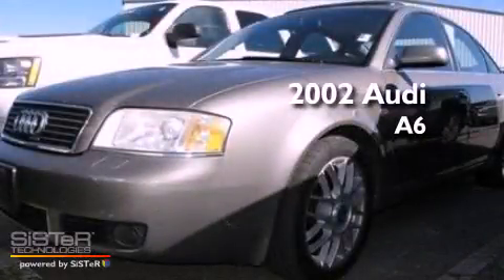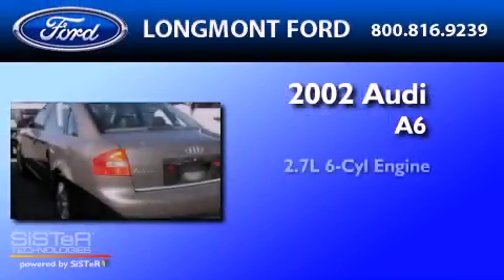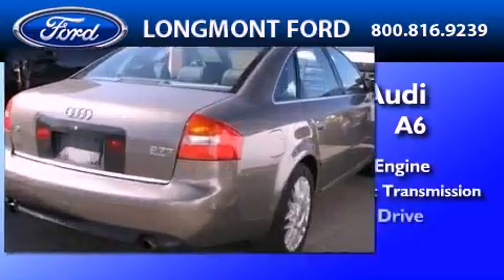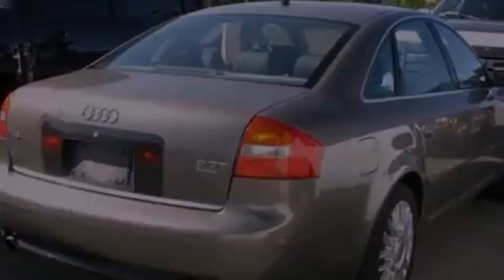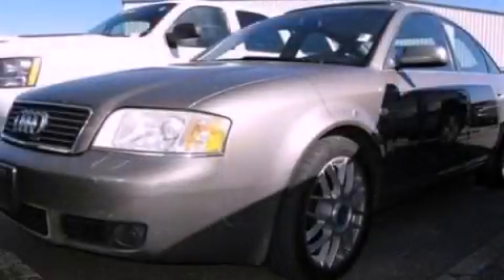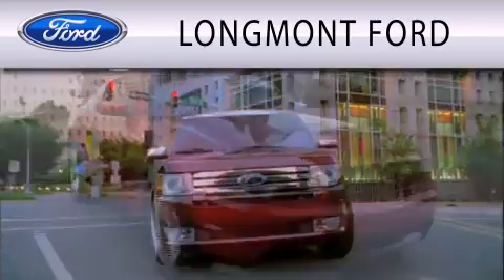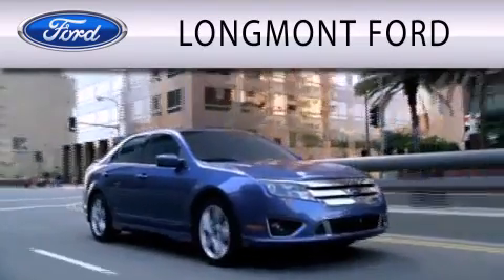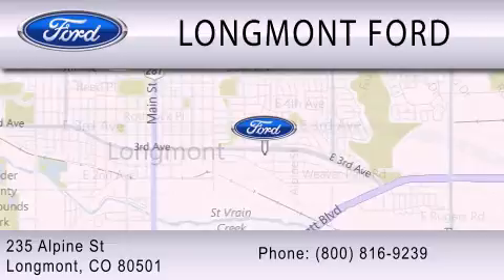2002 AUDI A6 CO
Year : 2002
 Make : AUDI
 Model : A6
 Engine : 2.7L V6
 Trans . : AUTO 5SPD
 Exterior : CANVAS BEIGE METALLIC
 Miles : 103,317
 Interior : EBONY
 Stock : T14054

 235 Alpine Street
  , CO 80501